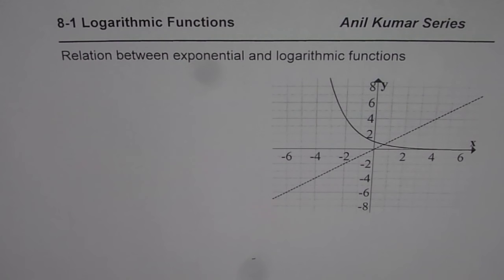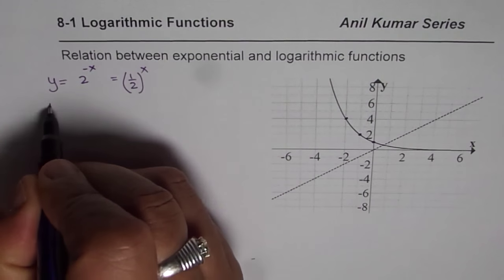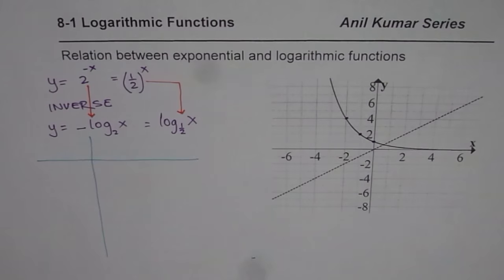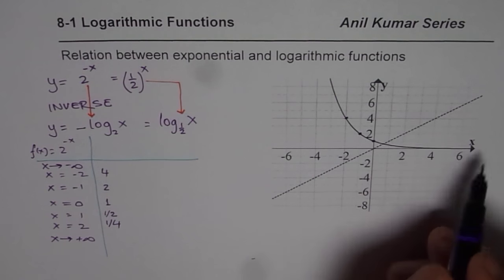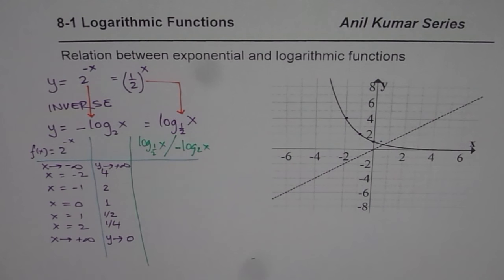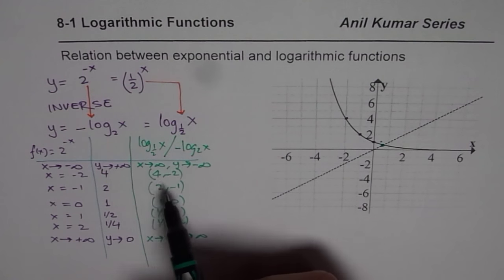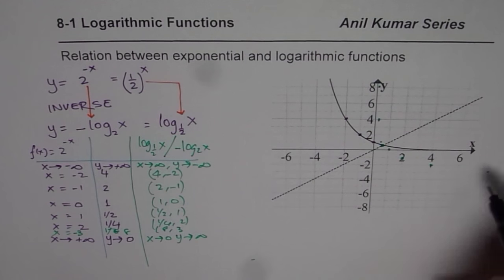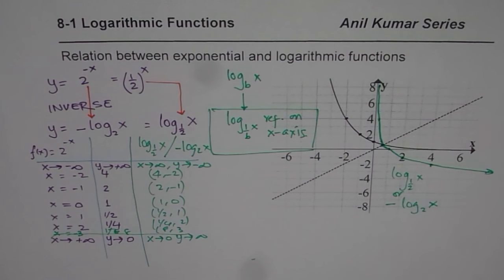Key Points Inverse of Exponential Decay Log of half in Details